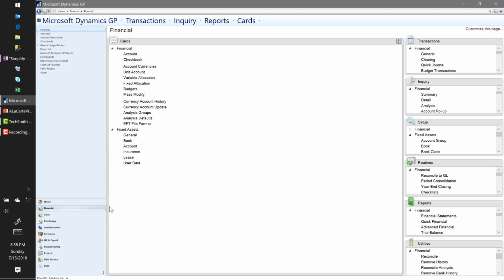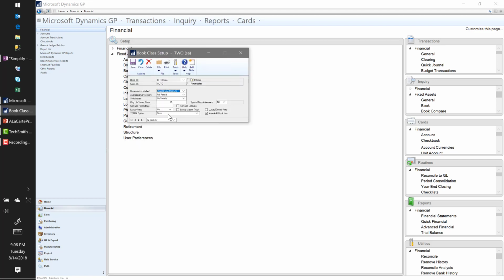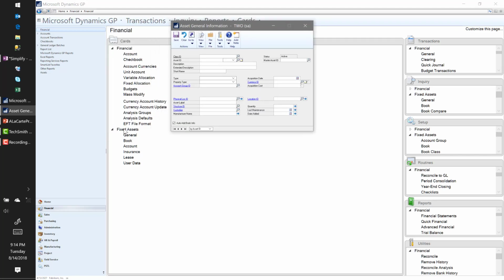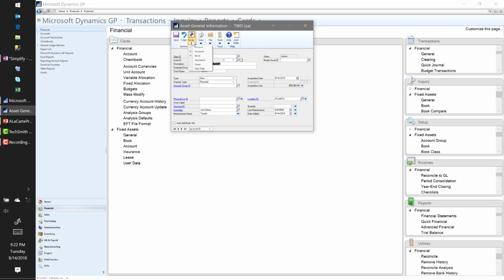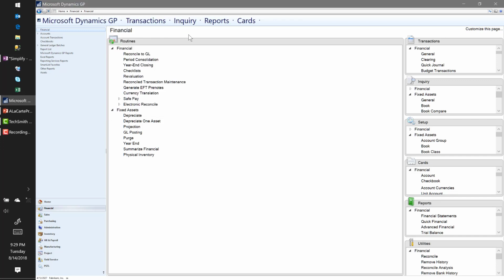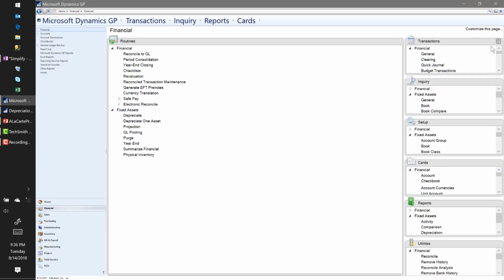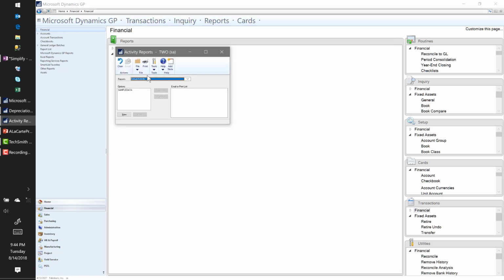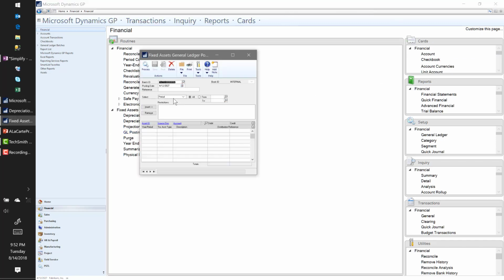Microsoft Dynamics GP - Fixed Assets 101 - (START USING FIXED ASSETS TODAY!)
Microsoft Dynamics GP Consulting. Simplified.

Find Software that Integrates with Dynamics GP & Best-Fits Your Organization with Solugence

This tutorial covers everything that you need to get started with using fixed assets starting TODAY.  The content includes:
Setup
Cards
Routines
Inquiry
Reports (GP and SmartList)
Utilities

The Fixed Assets module in Dynamics GP is a relative blank canvas.  Out of the box is a little bare bones, but with a little effort and expertise, it can become everything that you need from a fixed assets system.

Products: Microsoft Dynamics GP 2018